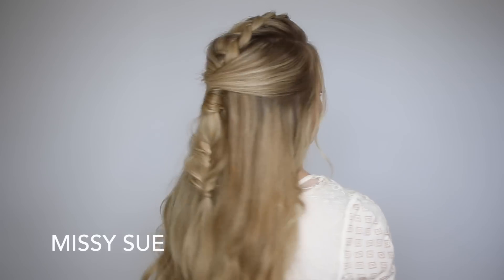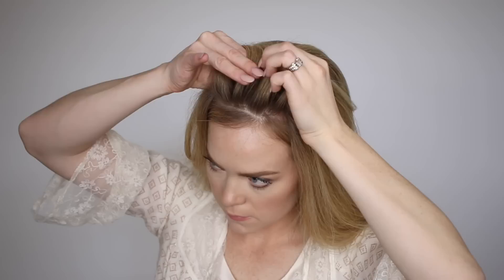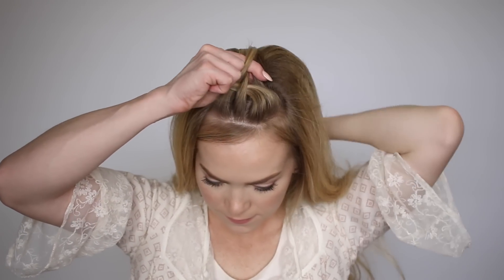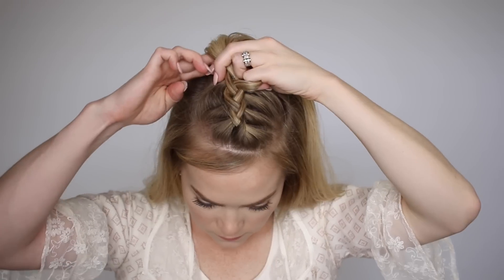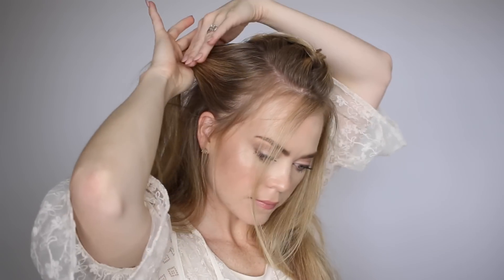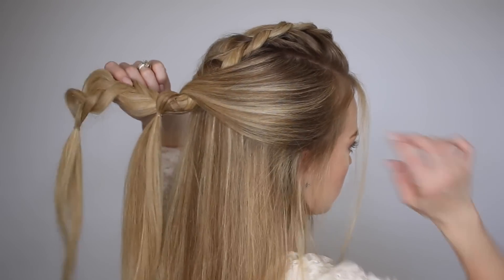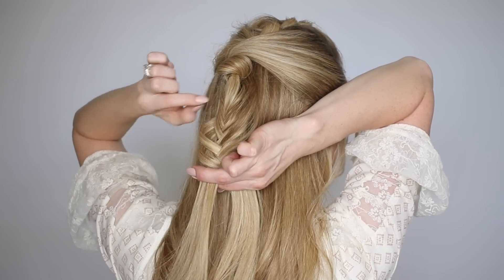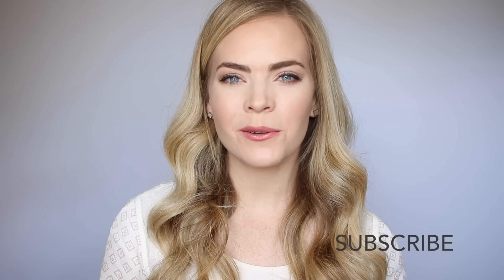Dutch Fishtail Half Updo | Missy Sue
F A V O R I T E  T O O L S  &  P R O M O  C O D E S

* Code LUXYMISSYSUE